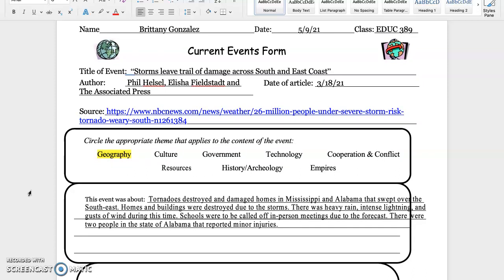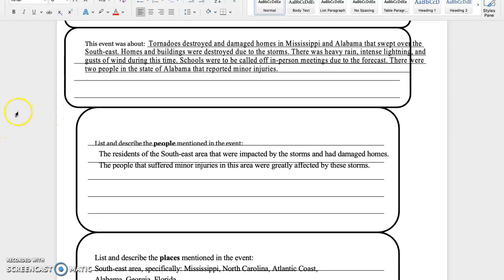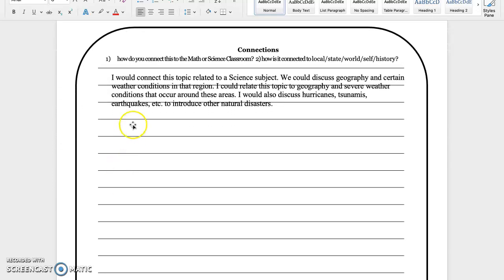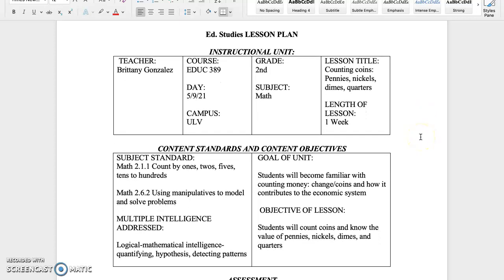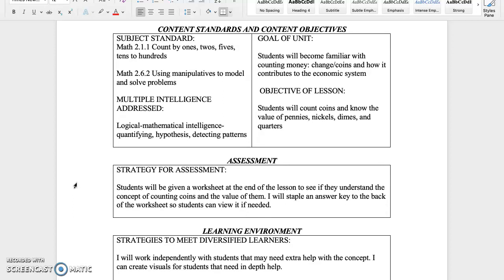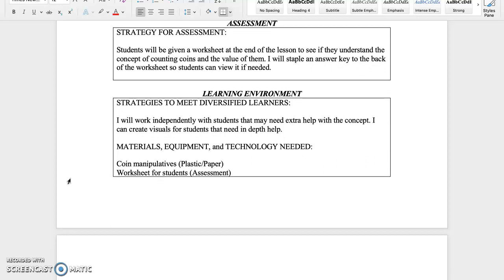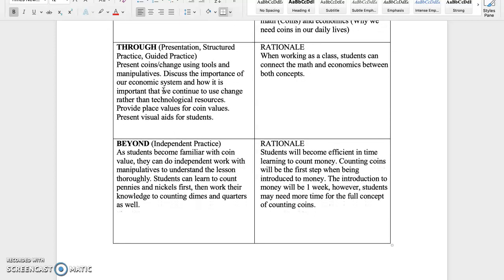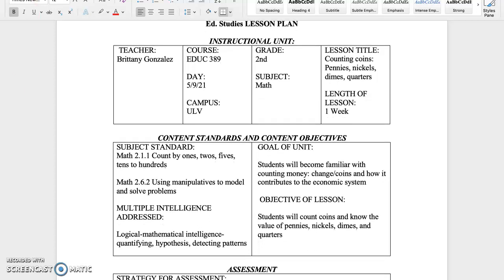Current Events EDUC 389